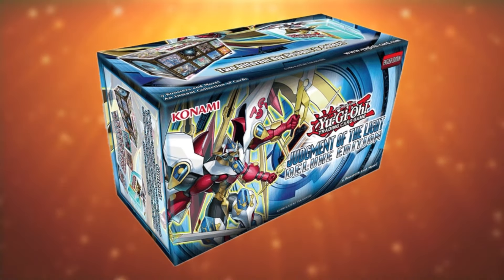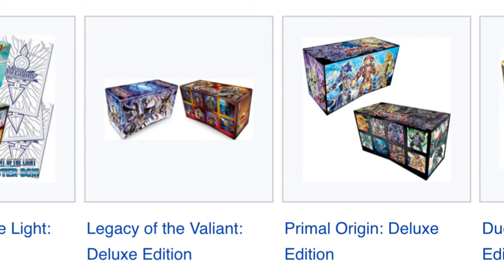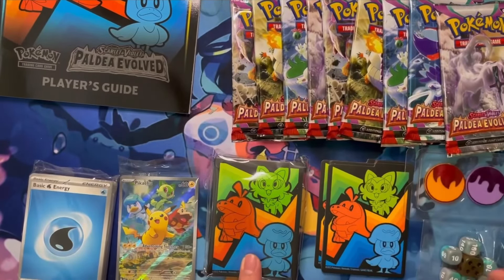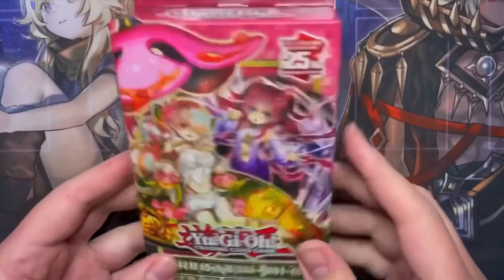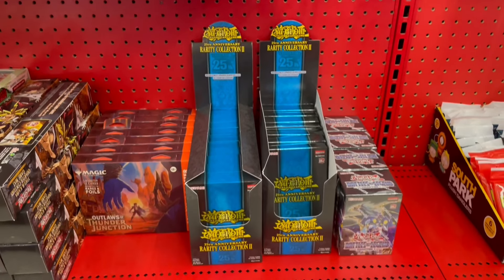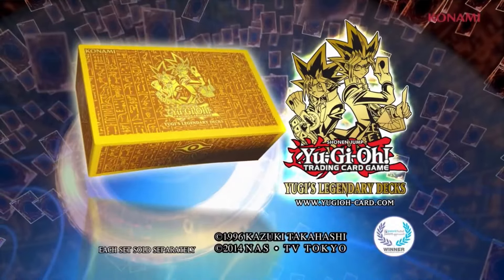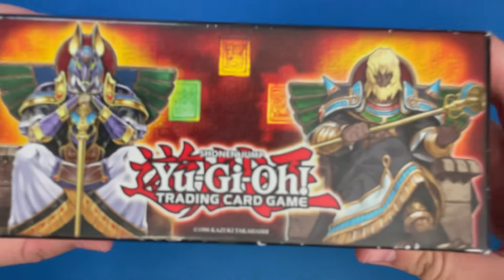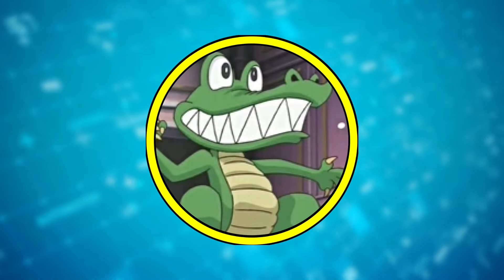Building a Better Deluxe Edition for Yu-Gi-Oh!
IT'S TIME TO GO BACK
[Pokémon Channel] @GatorEX
[TCG Channel] @GatorEXYGO